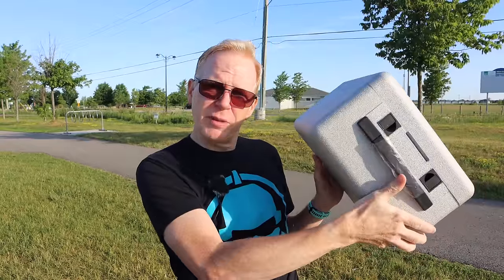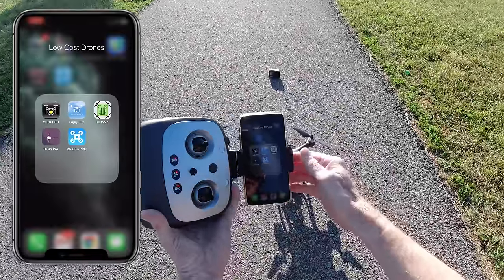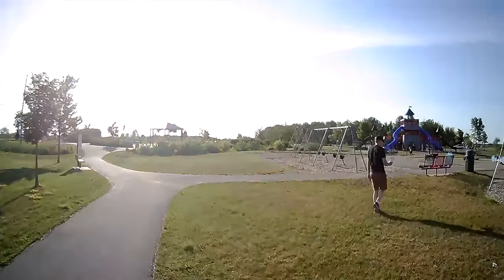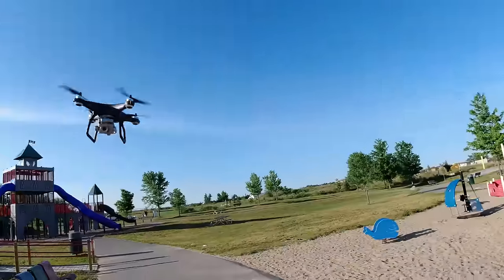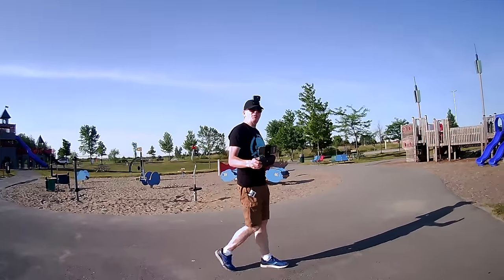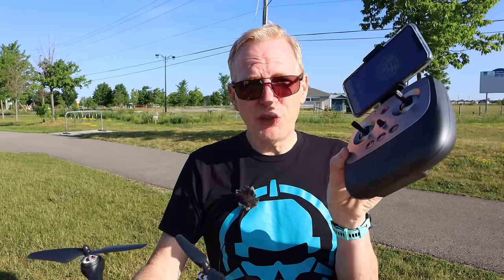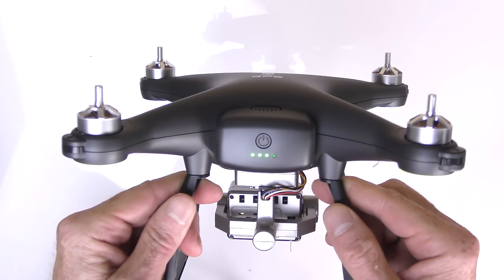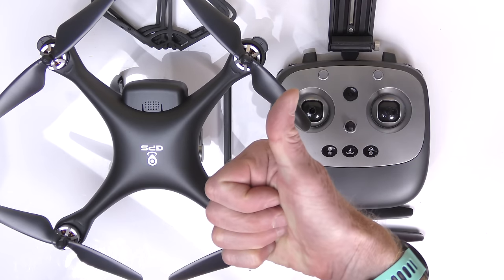JJRC X13 - The $100 Phantom Drone - Is it any good? Review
In this episode I take a look at the new JJRC X13 Phantom.  For the price you certainly get plenty.  This drone is perfect for someone who has a very small budget and wants a "FUN" drone.  You can find it on the GEEKBUYING website.
GEEKBUYING RC promotion: Get coupon $5 OFF Over $50 for any product using this code RCEUSTOCK Find deals

SOFTWARE I USE TO EDIT MY VIDEOS IS ONE OF THE FOLLOWING:
iMOVIE